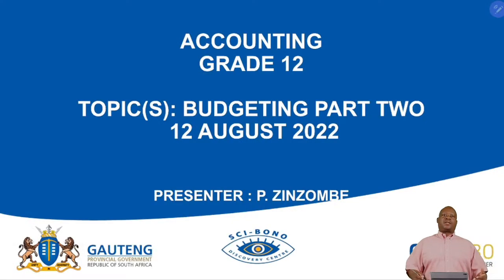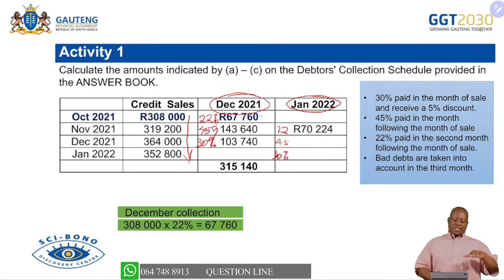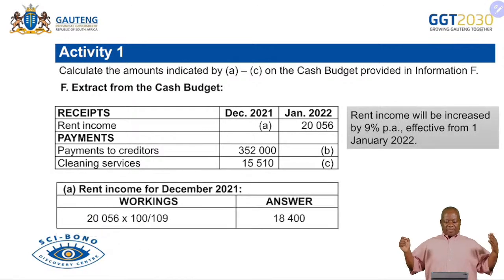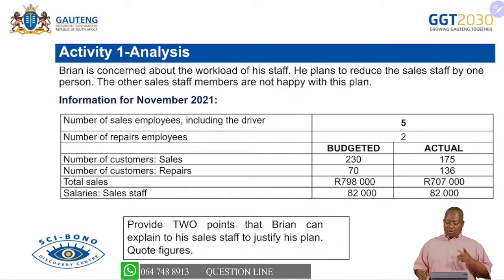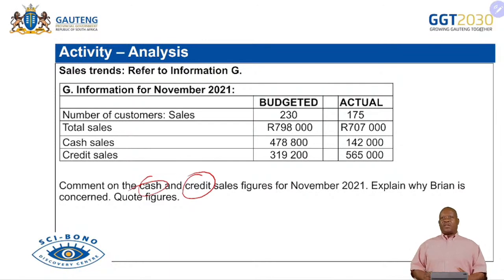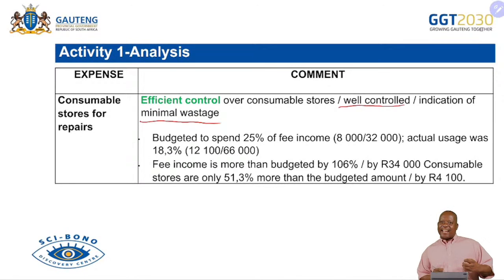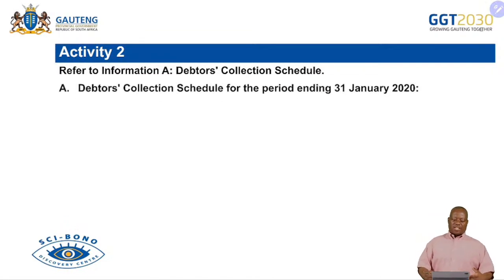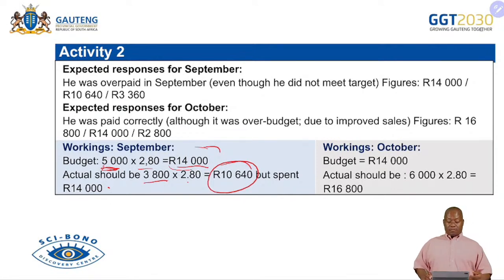12 AUGUST 2022 14:00-15:30 ACCOUNTING GRADE 12